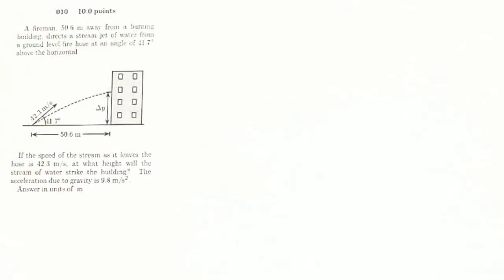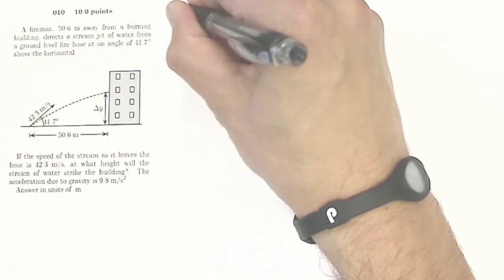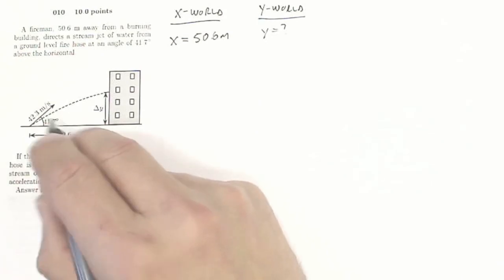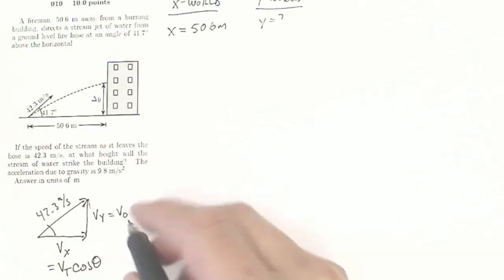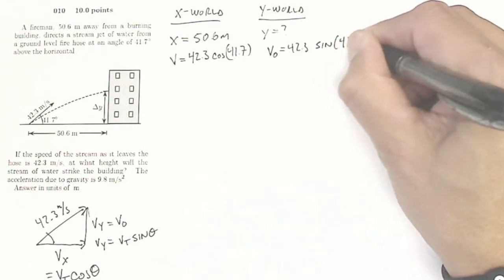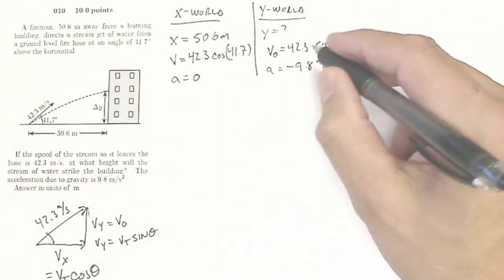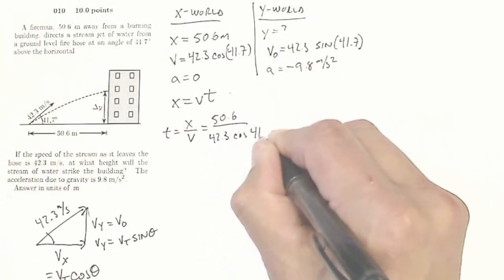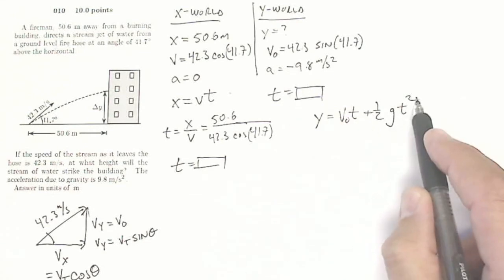HW 08 Q 10